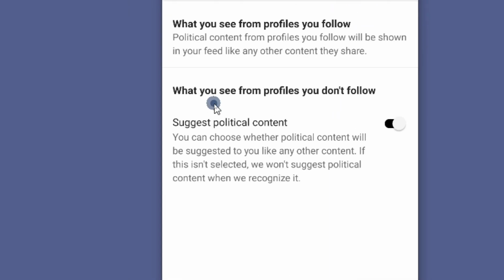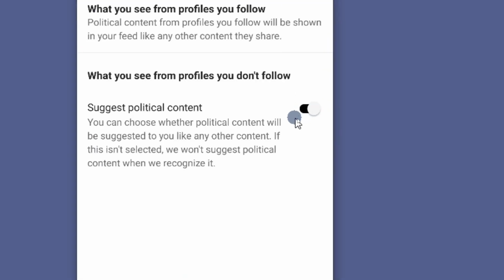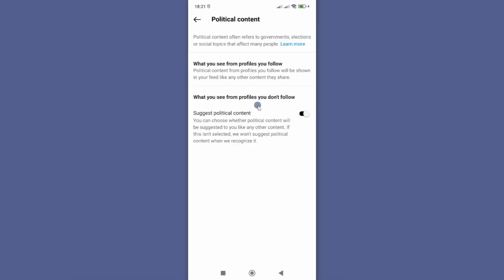How To Disable Political Content On Threads Account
In this video, you’ll learn how to disable political content on your Threads account quickly and easily. If you want to reduce or limit political posts and recommendations in your feed, this step-by-step guide will show you how to adjust your content preferences on Threads.

📌 What you’ll learn:

How to access content preference settings on Threads
How to limit or disable political content recommendations
How to customize your Threads feed experience
Tips for managing the type of content you see

Follow this simple tutorial to personalize your Threads experience and reduce unwanted political content in your feed.